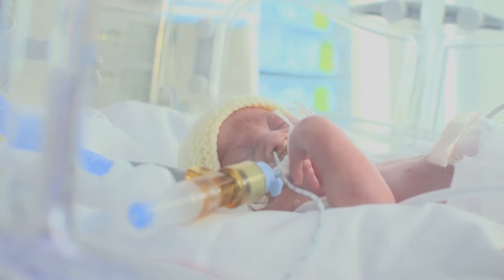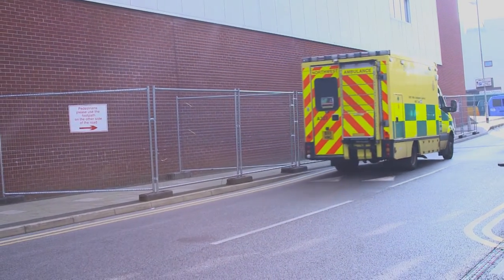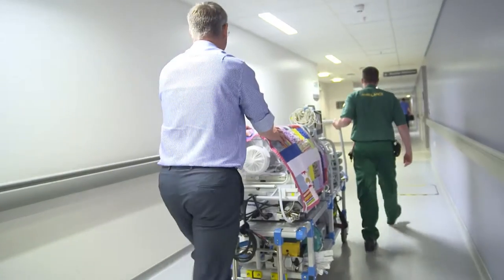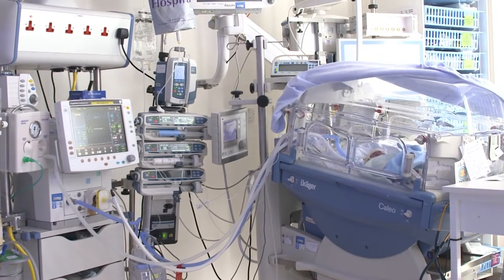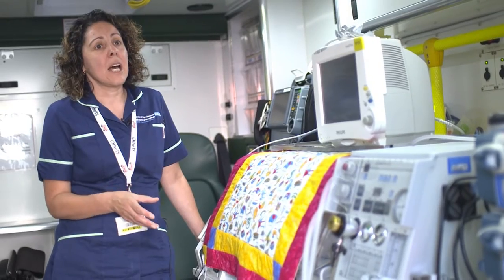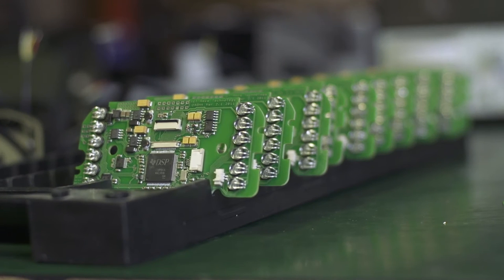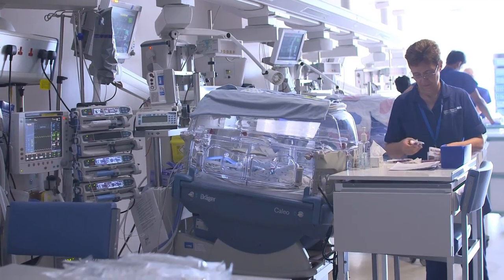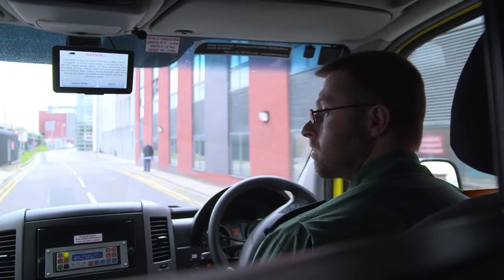Neonatal Transport Team creates safer journey for premature babies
Case Study Video 2 of 6-Effects of transferring critically ill babies between hospitals were investigated using innovative Race Technology equipment.
The Neonatal Transport Team conducted a project into the effects of transporting critically ill new-born babies between hospitals using an innovative, ‘race-bred’ piece of equipment from Race Technology which was secured to a transport incubator. The data logger uses an accelerometer combined with GPS technology to provide an electronic movement profile of the whole transfer.
The study compared how the speed of the ambulance, G forces and vibration experienced by the baby related to the stability of the vital signs such as heart rate and blood pressure. Premature and critically ill babies needing intensive care transfer are at increased risk of brain injury.
A better understanding of the physiological effects of movement and vibration, at a critical stage in their lives, will enable technological improvements in ambulance and incubator design and real time driver feedback, to improve the long term health outcomes, when these journeys are unavoidable.
To find out more on this Horizontal Innovation initiative please